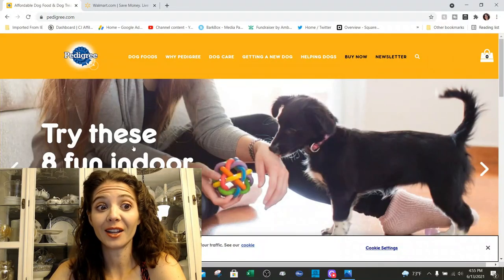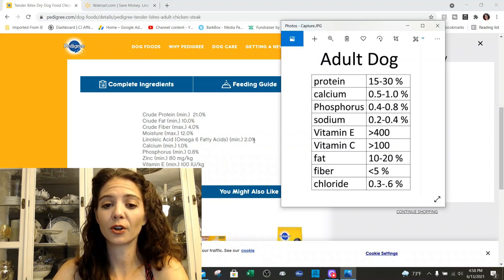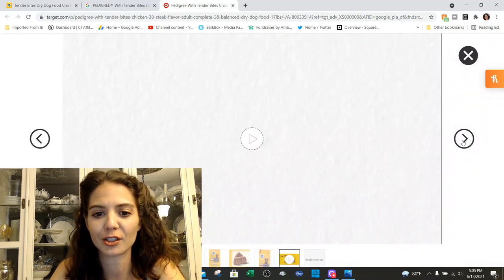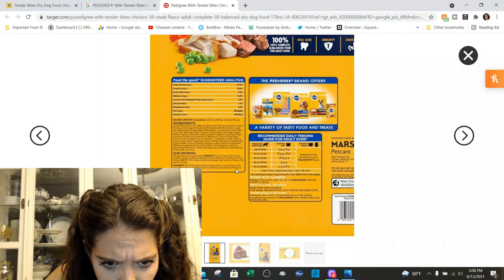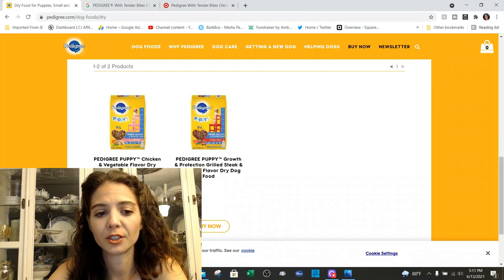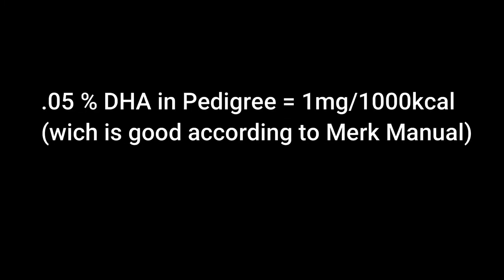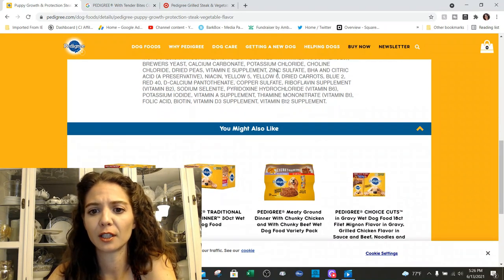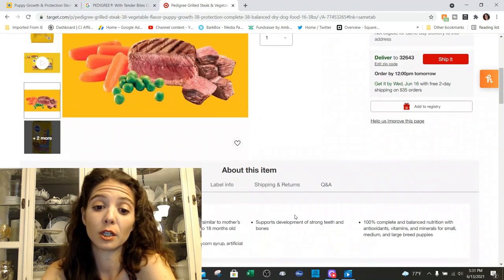Pedigree Adult, Pedigree Puppy: Budget Friendly Dog Food Review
Budget Friendly Pet food review of Pedigree Puppy and Adult. Outside of the dyes the foods can be a potential budget friendly option for those with Puppies, Adults and even large breed puppies. It is easy to find at most any store and meets the garunteed analysis requirements. We also do a quick review of how to convert units to be able to evaluate the DHA requirement in the puppy food.